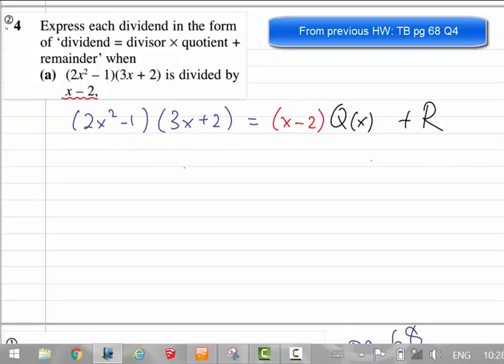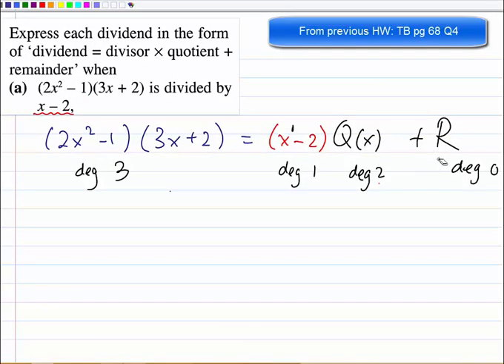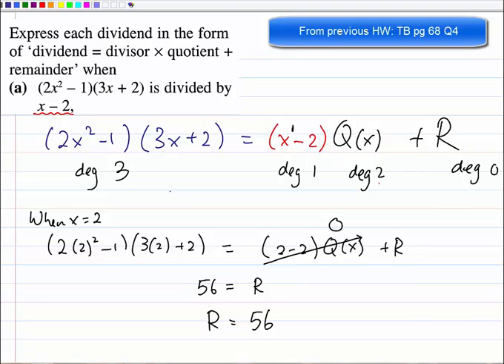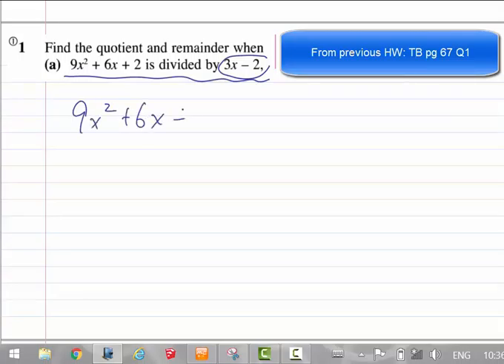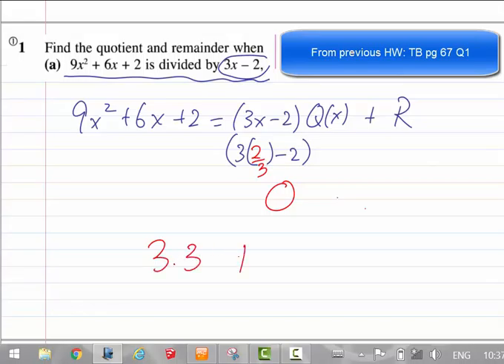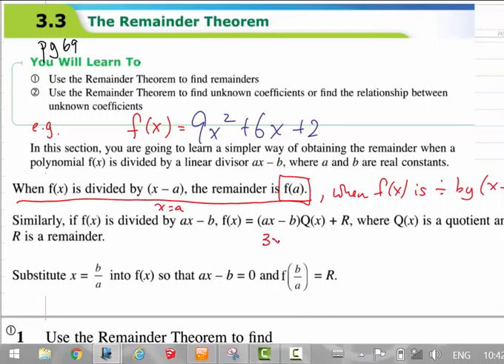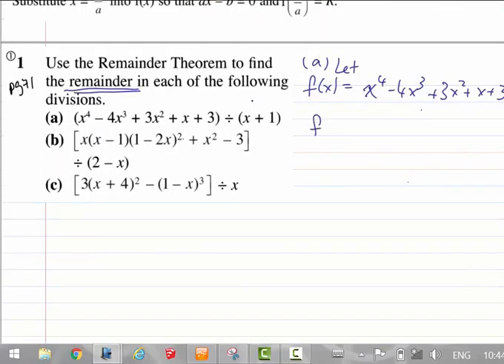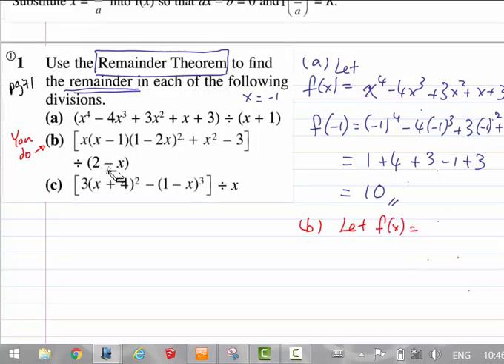AMATH 3 3 Remainder Theorem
Additional Mathematics. Remainder Theorem.